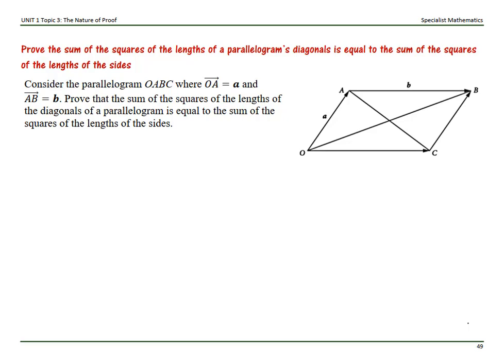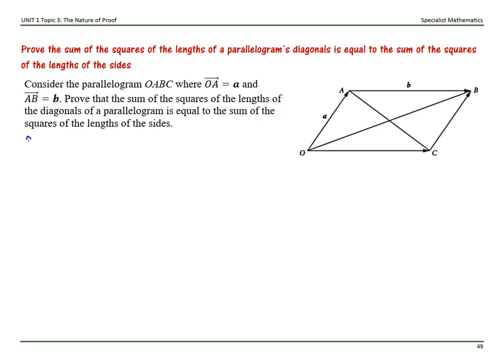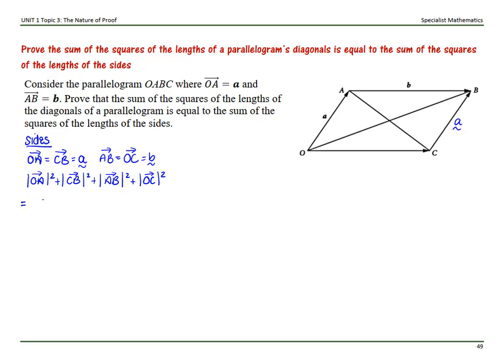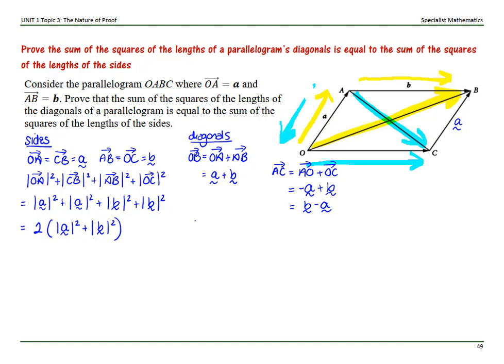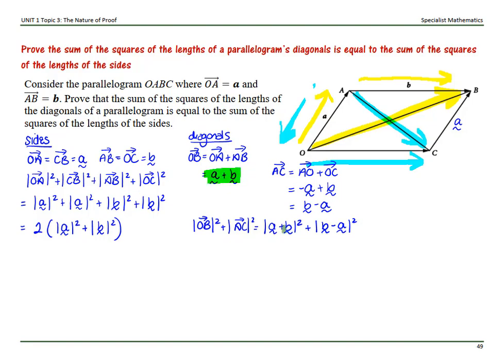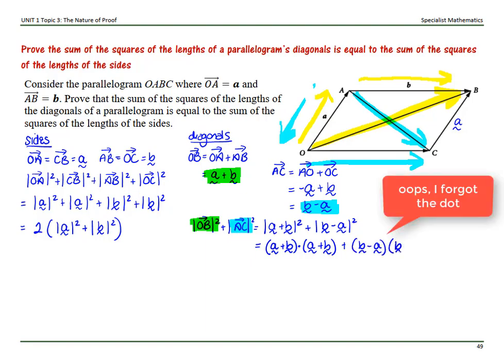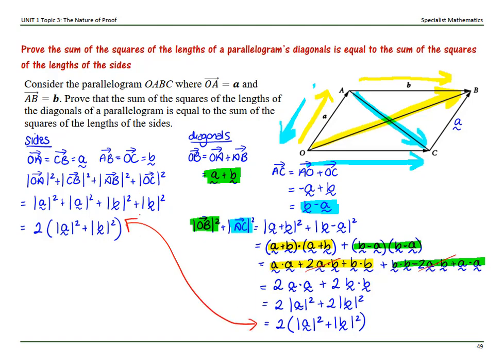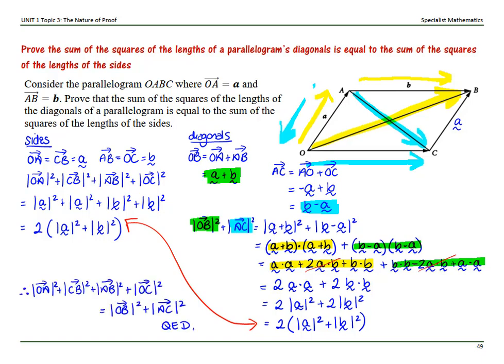SM U1 T3 Sum of squares of diagonals and sides proof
Vector proof that the sum of the squares of the lengths of a parallelogram’s diagonals is equal to the sum of the squares of the lengths of the sides